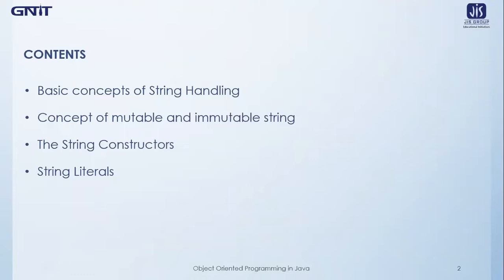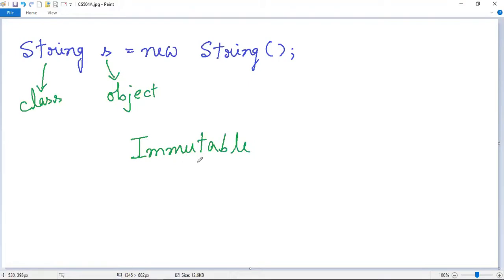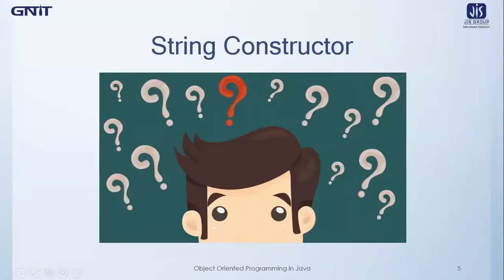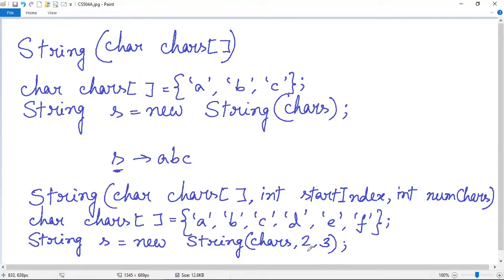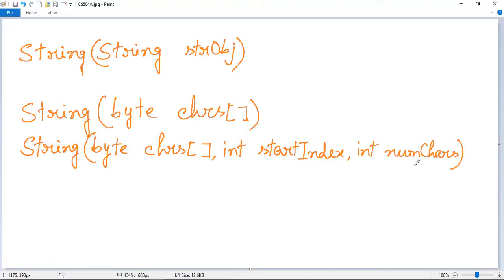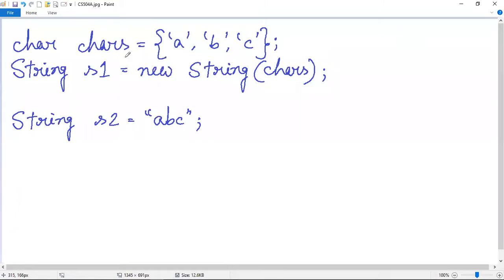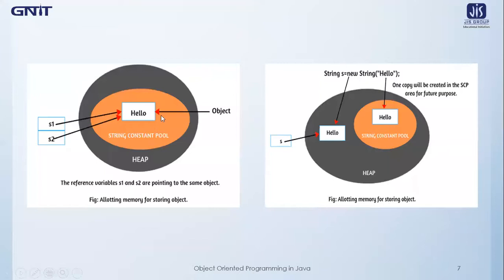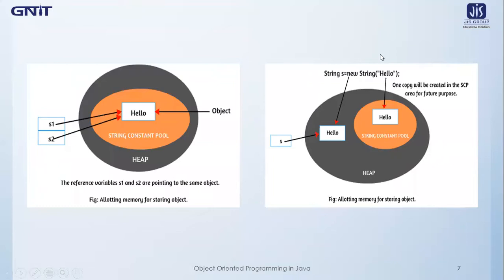String Handling | Mutable and Immutable string | String Constructors | String Literals - Lecture 20